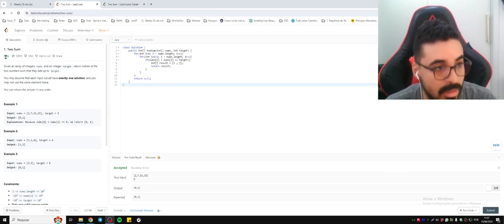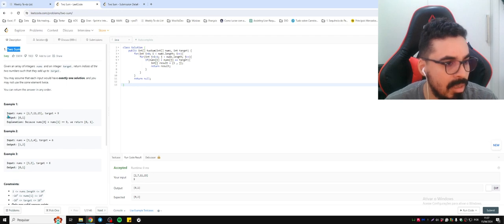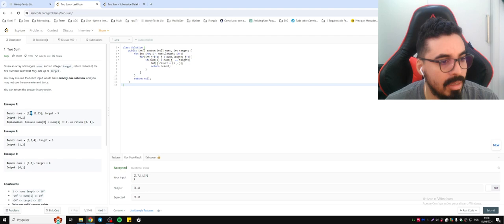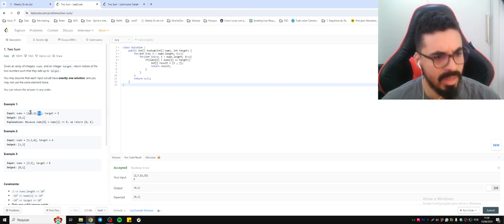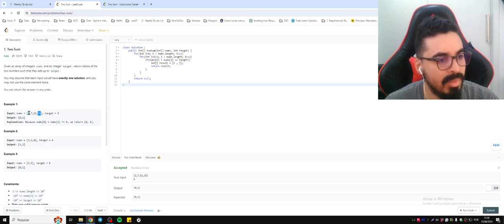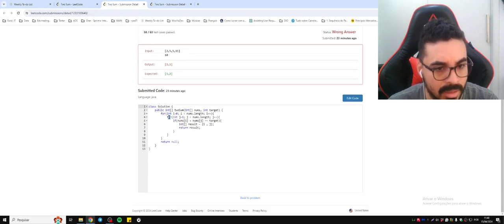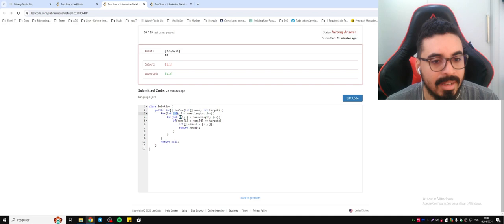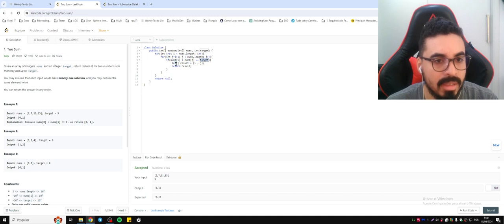1 - Two sum